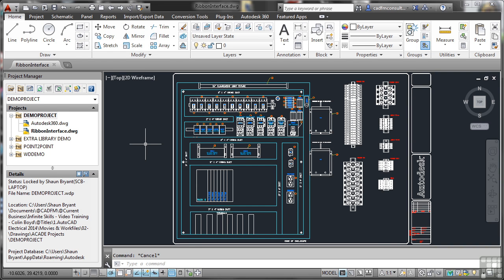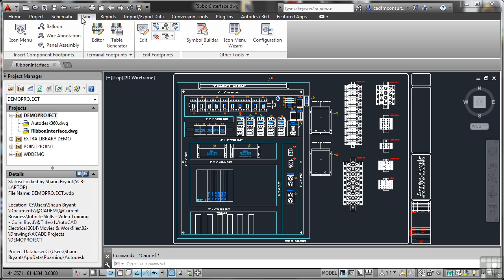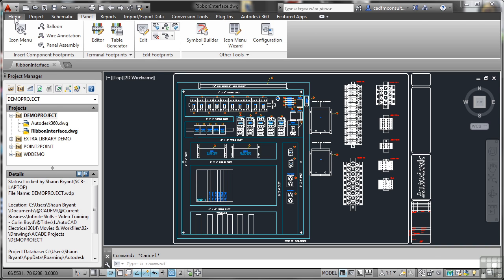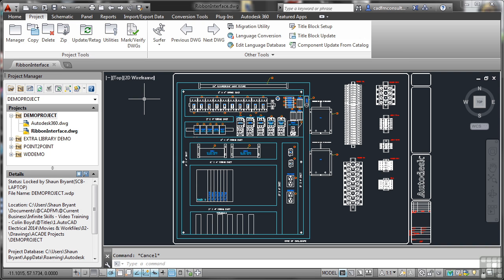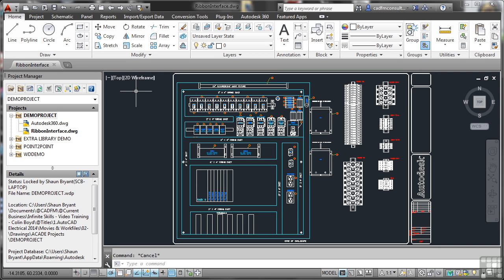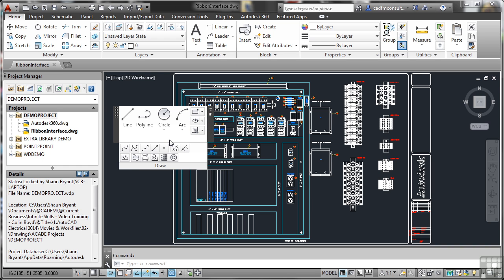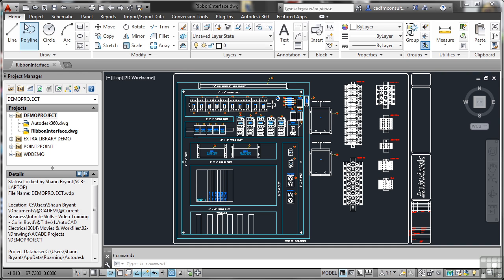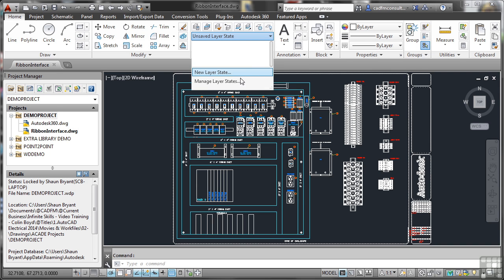Autocad electrical session 2 3